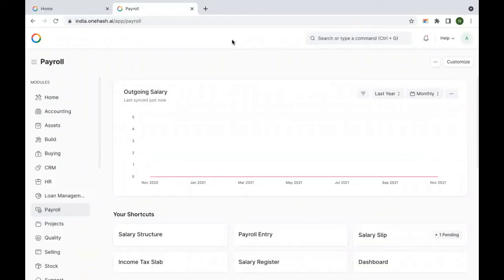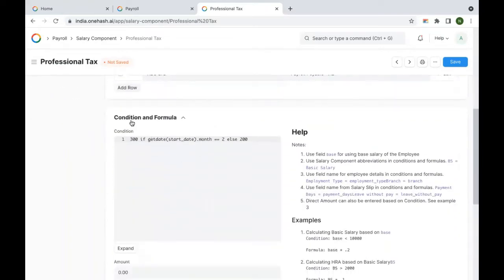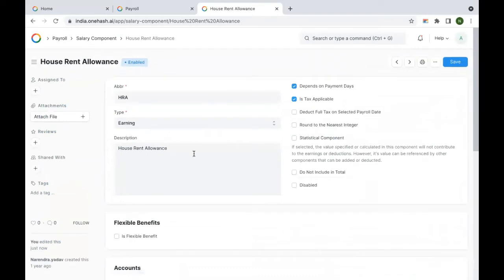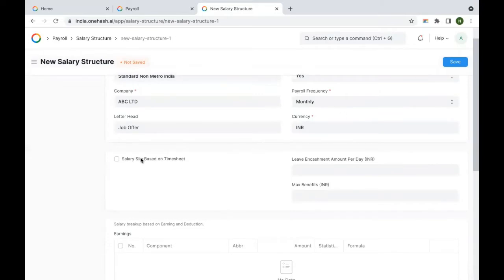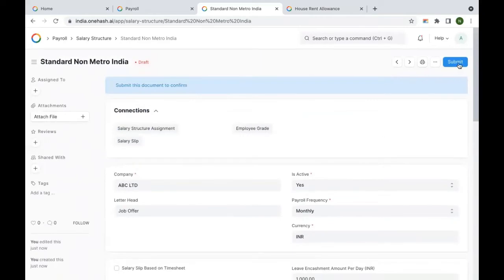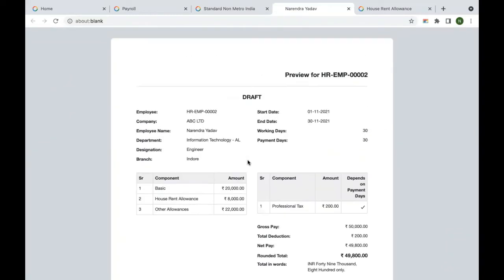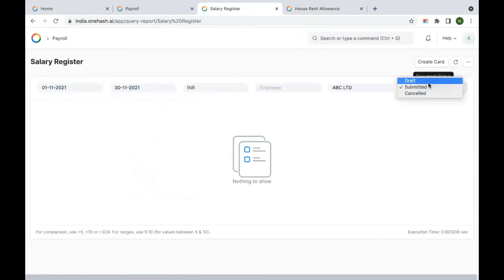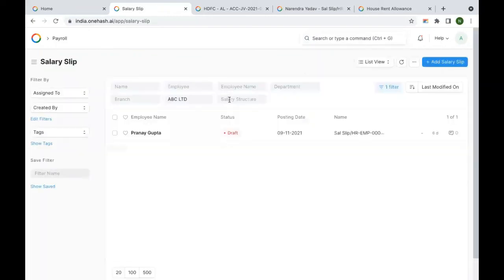Setting up Payroll Masters and processing the standard payroll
Payroll is essentially an aggregation of the total amount of salaries paid to employees by an organization. It is one of the most significant expenses for organizations, and also one of the most difficult expenses for firms to process.

The above video illustrates how to set up Payroll Masters and process the stand payroll in OneHash CRM.